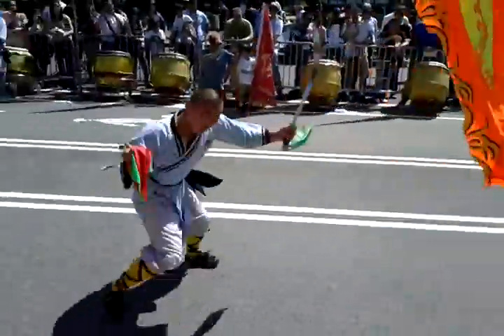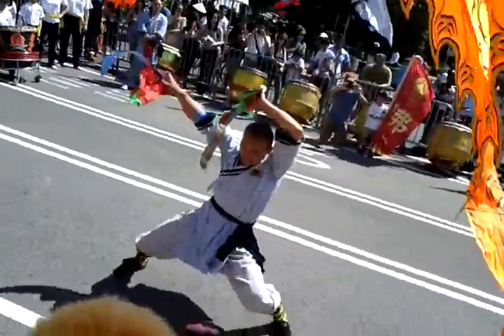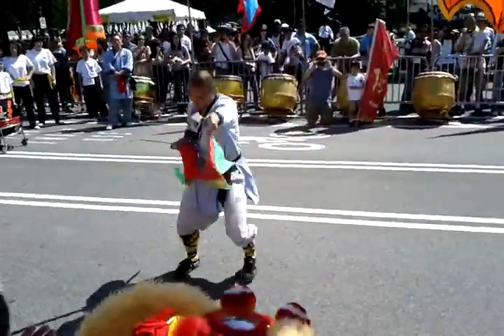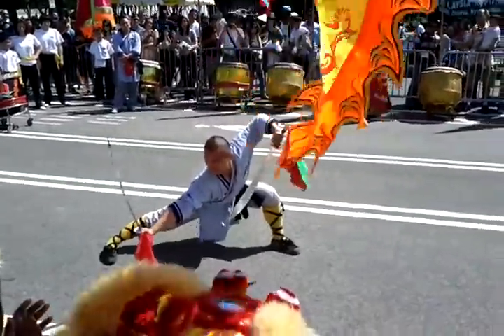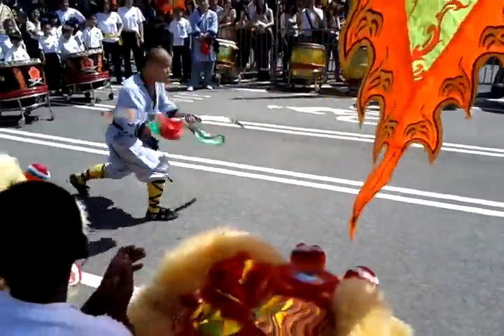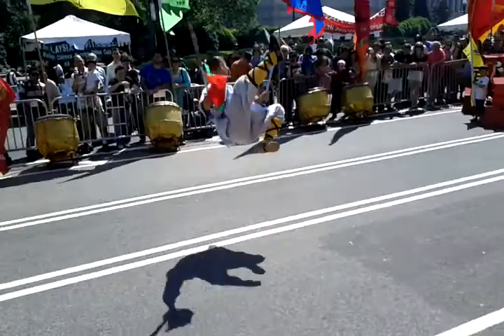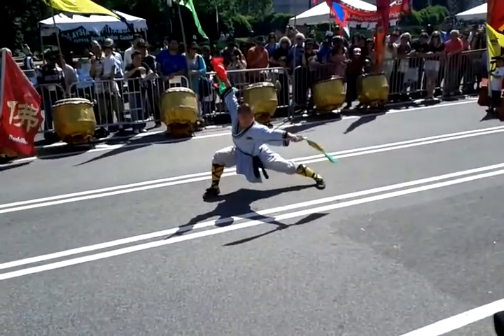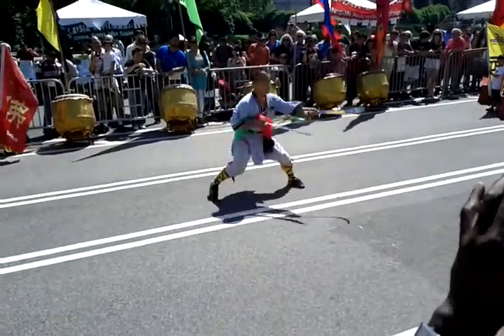Shaolin Temple USA, Double Broadsword (Master Hengwu) & Double Chain Whip (Master Hengyuan)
Shaolin Temple, Herndon, VA

Fiesta Asia Street Fair